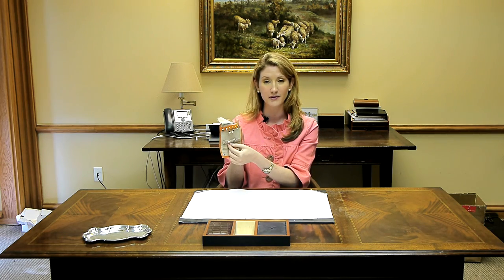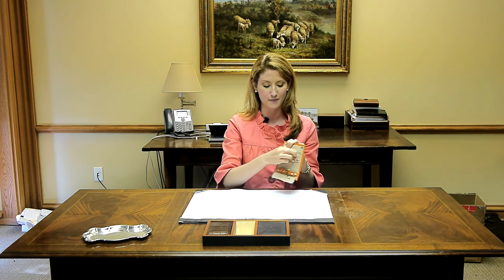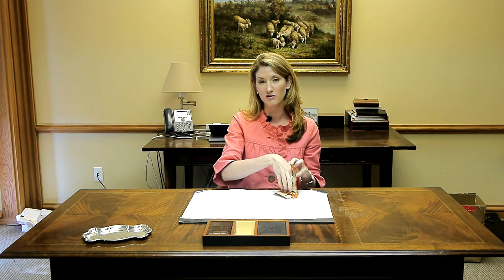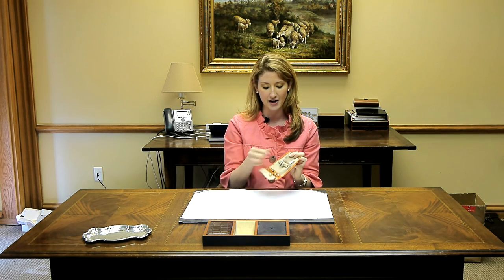Barrington Mini Jewelry Roll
The Mini Jewelry Roll is the perfect way to store all of your jewelry on a daily basis or for a short trip.  It's small enough to fit inside a purse or carry-yet, yet holds a surprising number of items - all while making a bold fashion statement.